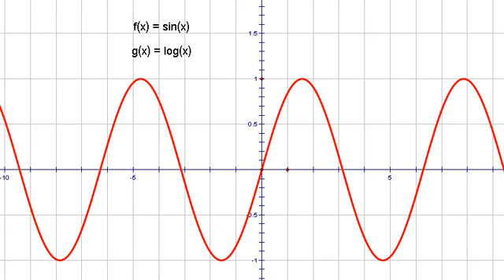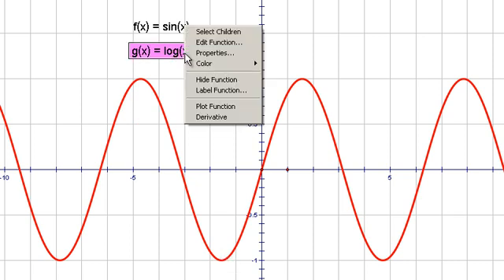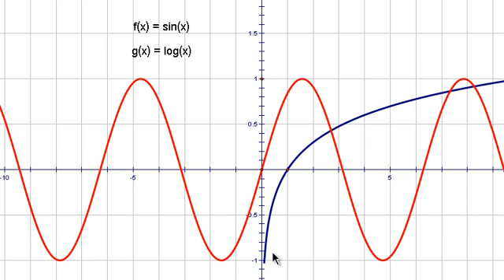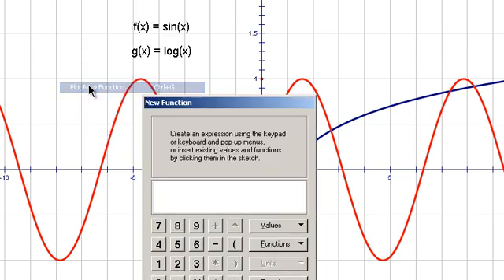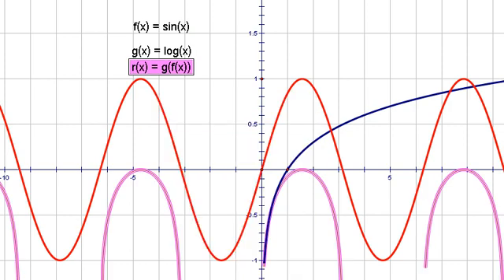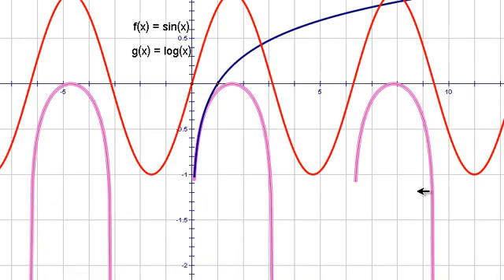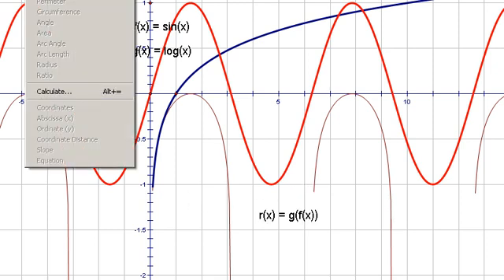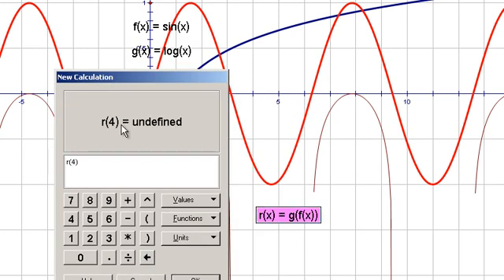weird composition of functions.mp4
This is a really weird domain when these two functions are composed together.  How come?